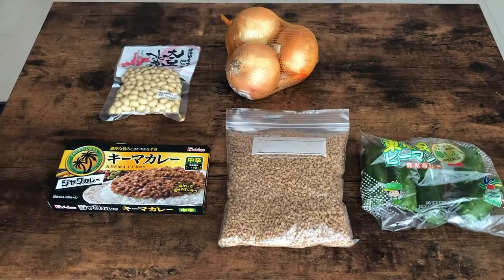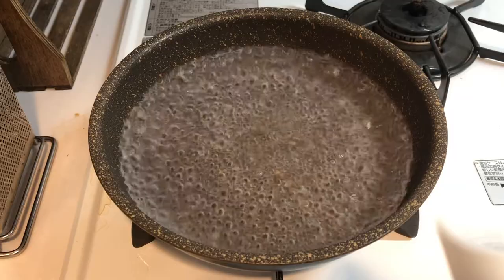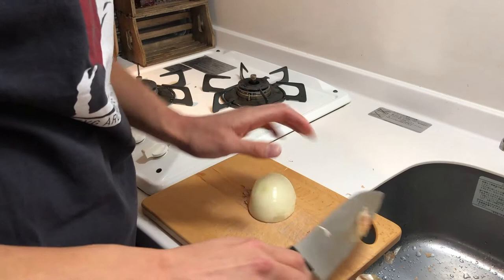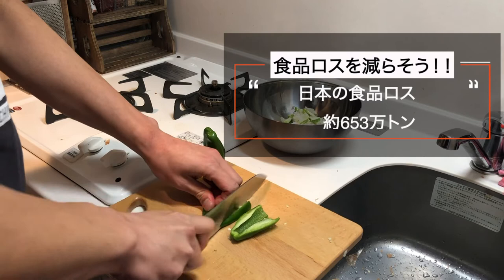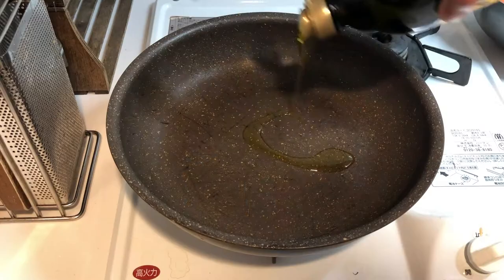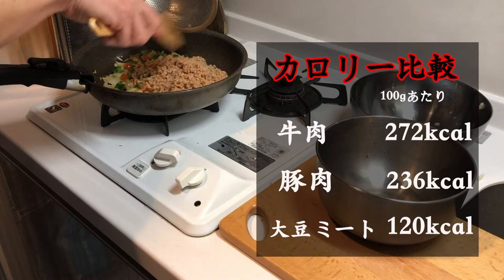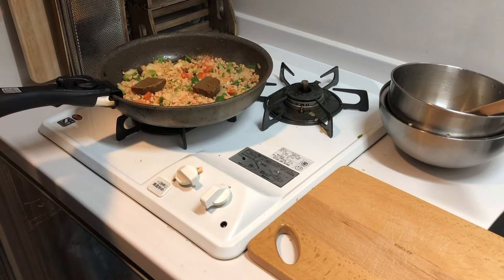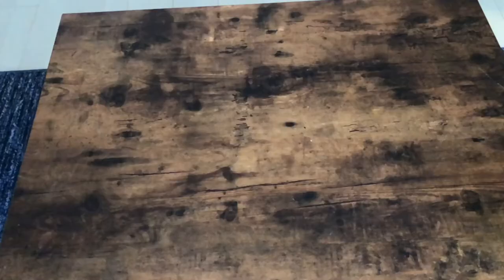【大注目】27歳plantbaseの食事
☆地球を守ろう☆
27歳プラントベースの食事です！
小さいことからコツコツ！
自分の出来ることで地球を守る！
筋トレもやってます！
宜しくお願いします！！